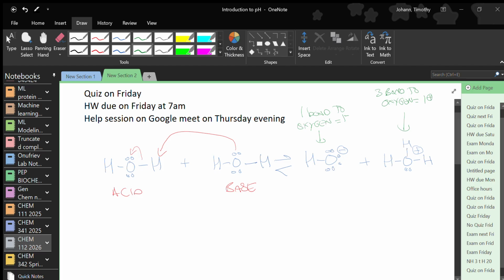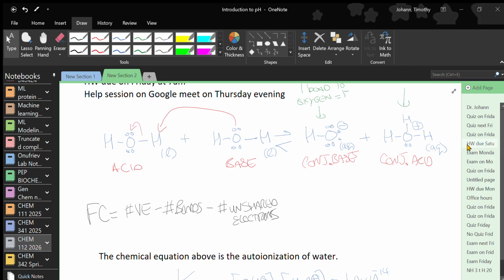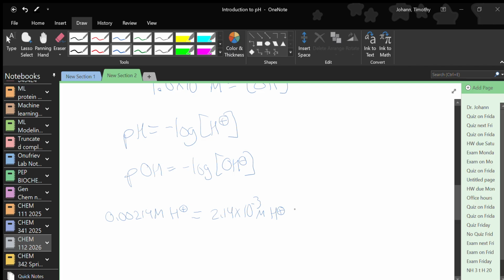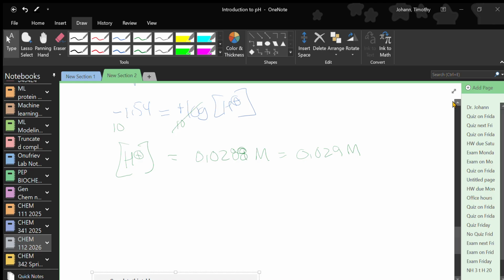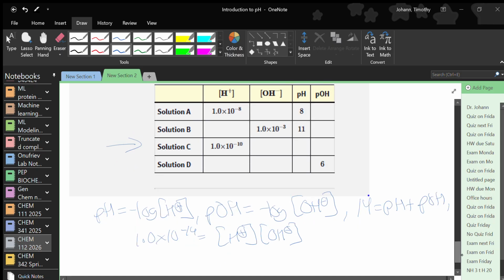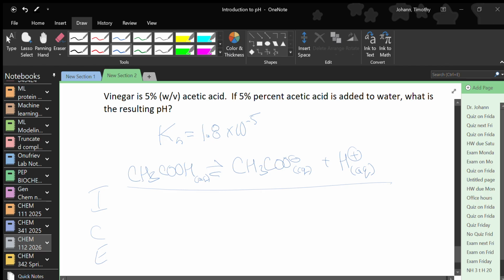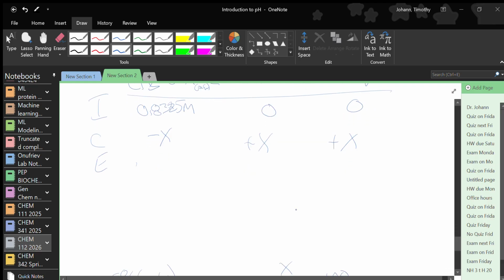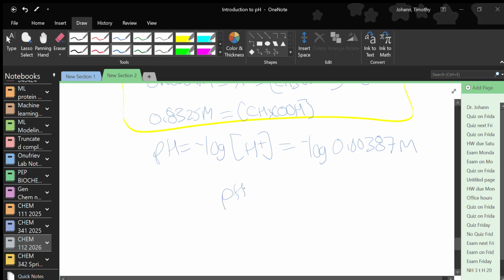031126 General Chemistry Lecture